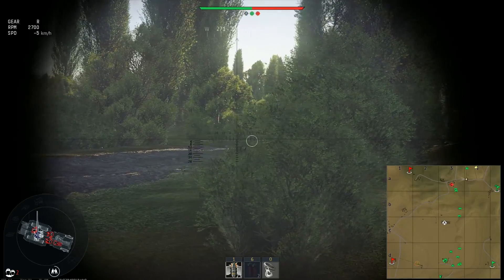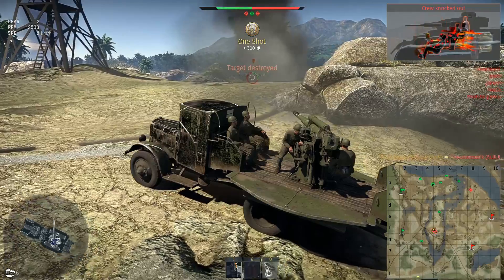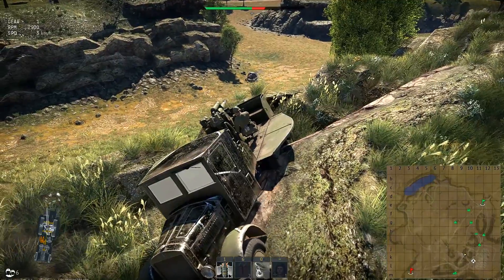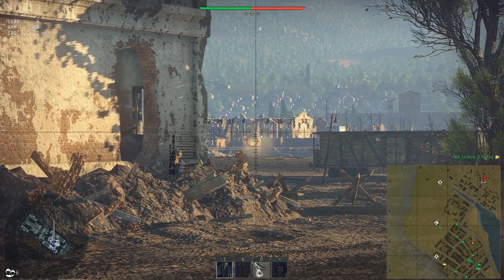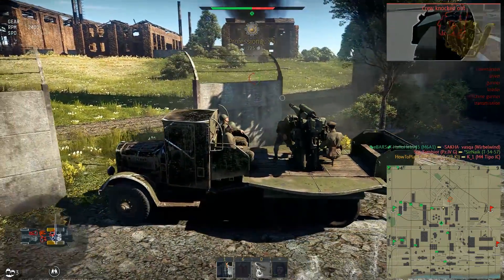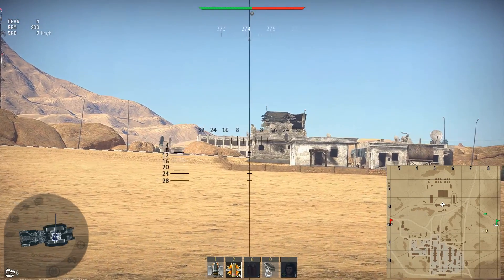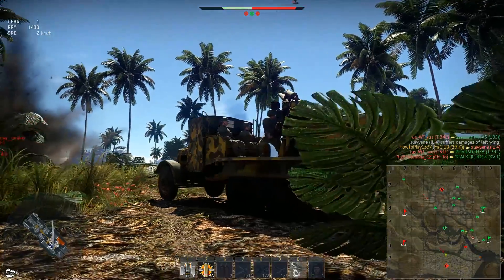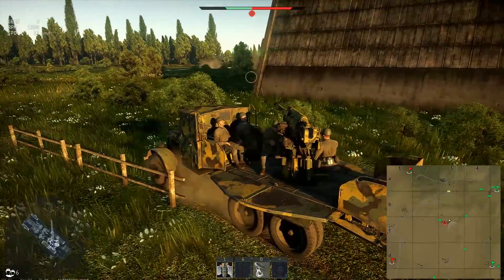Yup, Soviets went too far with their BIAS vehicles ▶️ YaG-10 (29k)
YAG-10 (29K) is soviet tank destroyer in war thunder. It can use HE shells with players controlled fuse against planes or powerfull APHE against tanks. In this tanks realistic (and arcade!) gameplay video this vehicles abilities are shown fighting aircraft and ground targets.
How to use controllable fuse HE shell (Flak) :  8:15